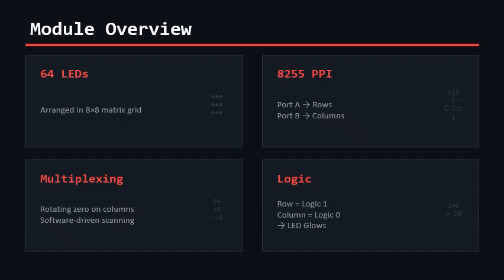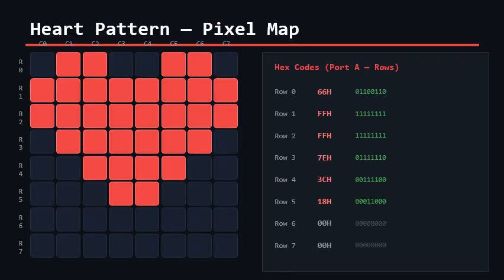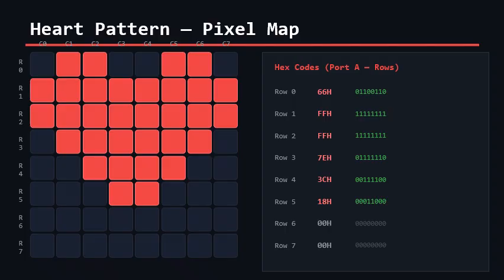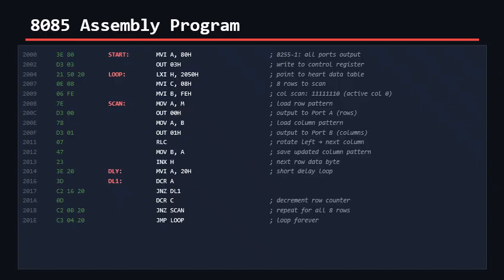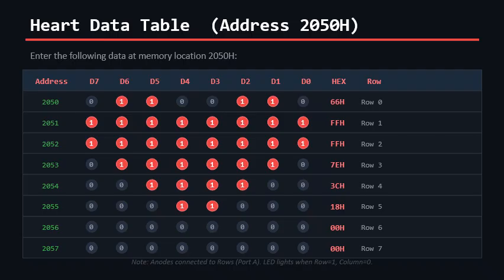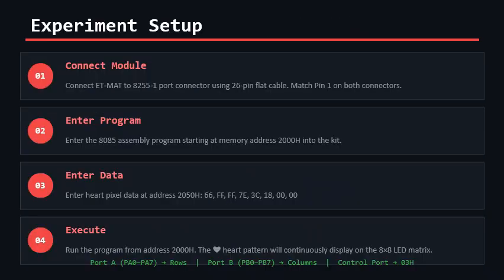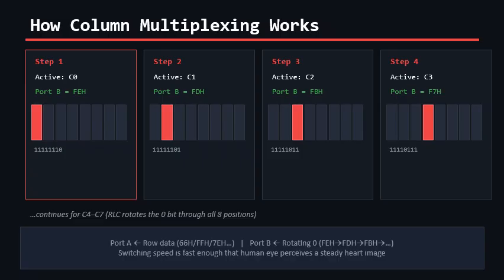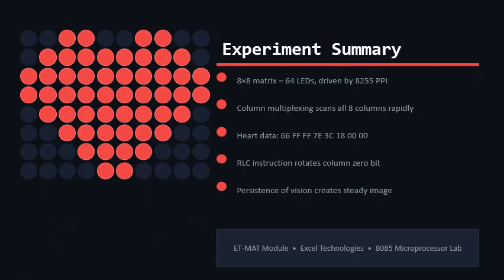LED Matrix Heart Experiment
HARSHIT JOSHI
Demo: 4:16